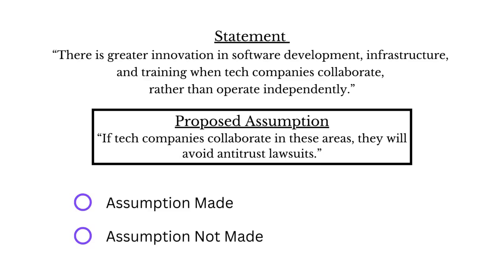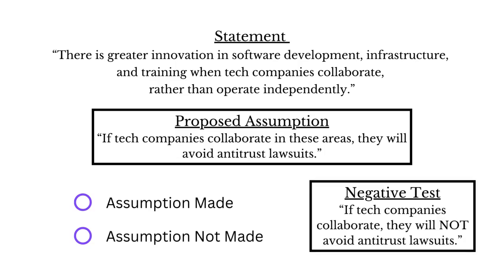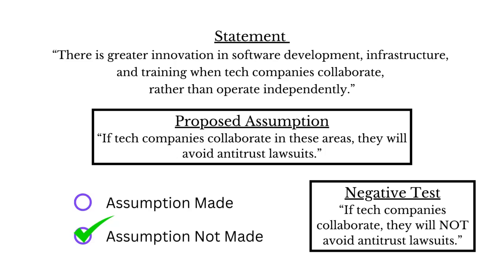Watson Glaser Test 1 Q8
A solution to one of our Watson Glaser-style Test 1 questions.

* Mobile-friendly platform
* 24/7 customer service
* Course satisfaction of 4.6 out of 5
* Money-back guarantee
* 5 Full-Length Watson Glaser Practice Tests
* 650 Questions & 650 Insightful Explanations, including 200 video solutions